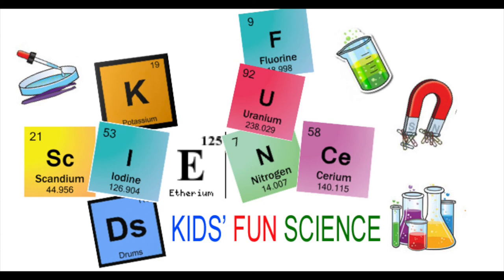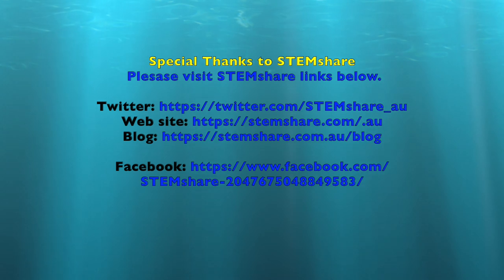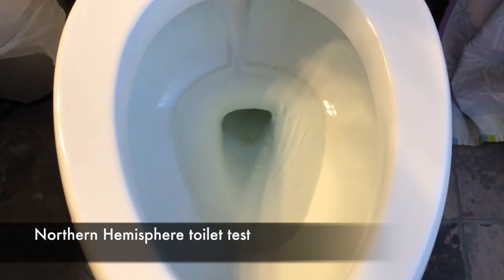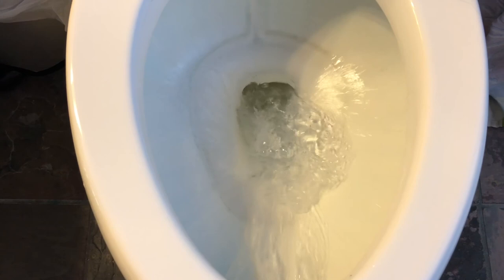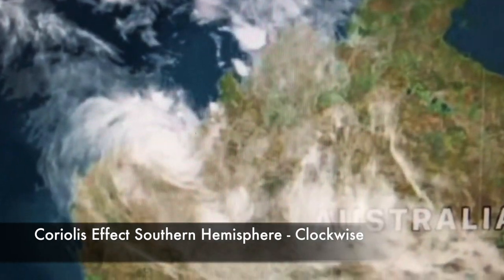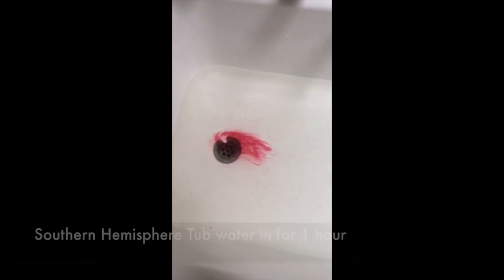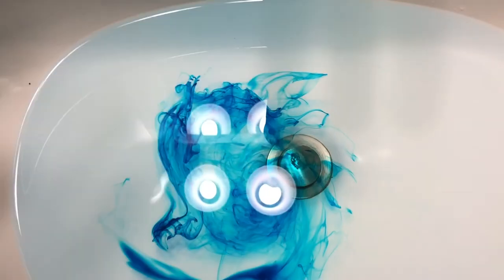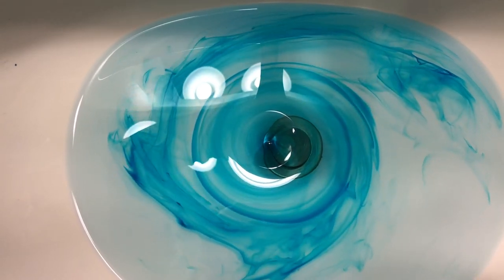Coriolis Effect - Which way do toilets flush in the Southern & Northern hemisphere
What is the Coriolis Effect?

What is the Coriolis Effect? - (Coriolis Force explained)

By now, everyone’s heard that the water that goes down the toilets spins counterclockwise in the northern hemisphere and clockwise in the southern hemisphere because of The Coriolis Effect.

The idea that the Coriolis effect makes water swirl one way down the toilet in the Southern Hemisphere and the other way in the Northern Hemisphere is actually a myth. As we can see here in these videos.

Toilets usually go in the direction on the water jets for that toilet and like here you can barely see which direction it is going. It also is too small of scale to really show.

Weather forecasters use the Coriolis effect as part of their calculations to work out how air moves from areas of high pressure to low pressure.

"The air wants to move in a straight line from high to low, but thanks to the Coriolis effect the air is deflected to the right in the Northern Hemisphere and moves into the low pressure zone counter-clockwise," and left in the Southern Hemisphere going into the low pressure area in a clockwise direction.

This high pressure tries to rush into the middle, because of the Coriolis effect the rushing air is deflected off course by the low pressure in the middle. In the Northern Hemisphere this gets pulled slightly to the right. The air keeps trying to get to the middle and continues to spin in a counter clock wise (right) motion. In the Southern Hemisphere the air is pulled to the left, making it spin clock wise.

The Coriolis effect only really works over large distances, its harder to see in a small scale like a sink or tubs. But we were able to make it work in a sink and tub thanks to angular momentum.

Special Thanks to Andrew at STEMshare